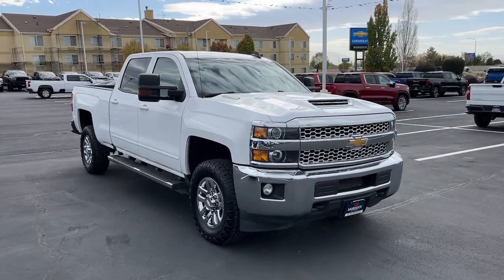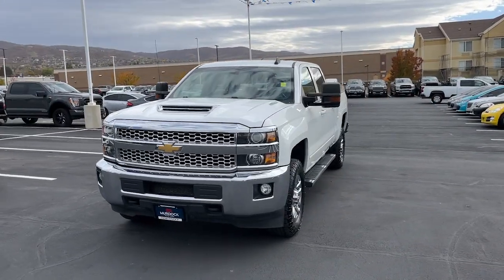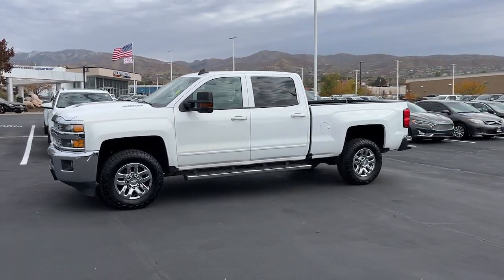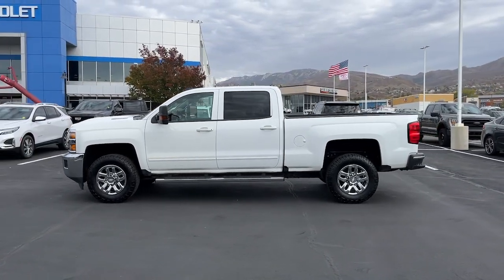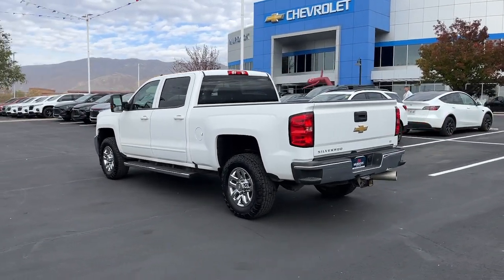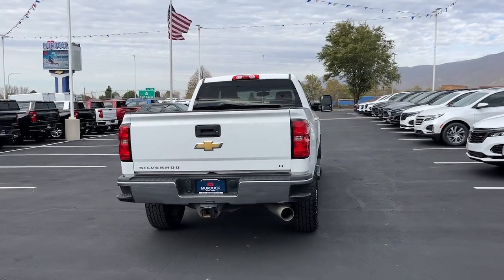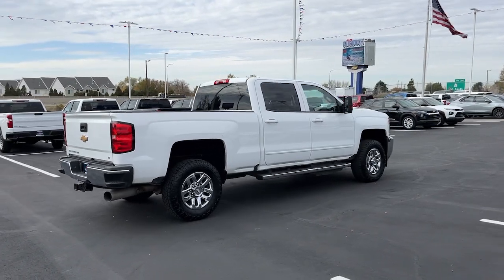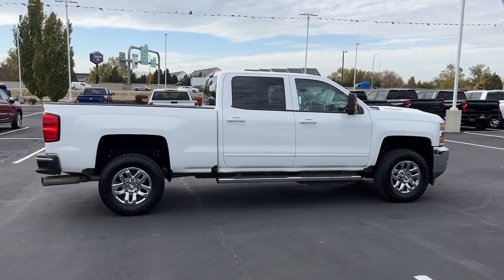2019 Chevrolet Silverado_3500HD Bountiful, Woods Cross, North Salt Lake, Farmington, Kayesville BC86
Summit White Used 2019 Chevrolet Silverado_3500HD LT available in 2375 S. 625 West, Woods Cross, Utah at Murdock Chevrolet. Servicing the Bountiful, Woods Cross, North Salt Lake, Farmington, Kayesville, UT area.

Murdock Chevrolet
2375 S 625 W

**2019 Chevrolet Silverado 3500HD LT 4WD DURAMAX**brbr*Summit White br*Allison 1000 6-Speed Automatic br*Duramax 6.6L V8 Turbodieselbr*4WDbr*Dark Ash With Jet Black Interior Accents Clothbr*INTEGRATED TRAILER BRAKE CONTROLLERbr*SPRAY ON BED LINERbr*GOOSENECK/5TH WHEEL PREP PACKAGEbr*REMOTE STARTbrbrbr**PRE-OWNED**brIncludes the following items:br* Full comprehensive multi-point inspectionbr* Factory Certified Technicianbr* Complimentary carwashes for lifebr* Five-day exchange policybr* Free annual state inspectionbr* CarFax Reportbr* Uber/Lyft appointment transportationbr* WiFi soda and snacksbr*All prices reflect dealer arranged financing.brbrCALL OR TEXT FOR AN APPOINTMENT!brbr. Recent Arrival!